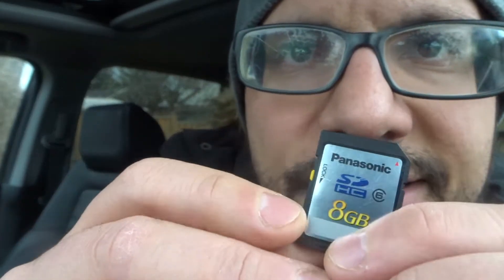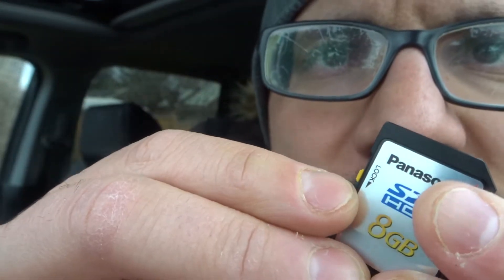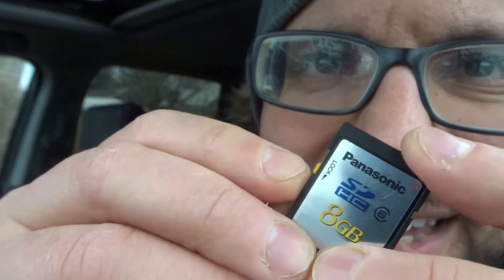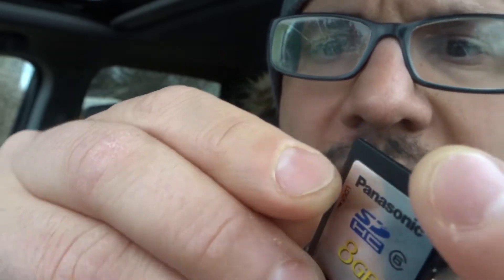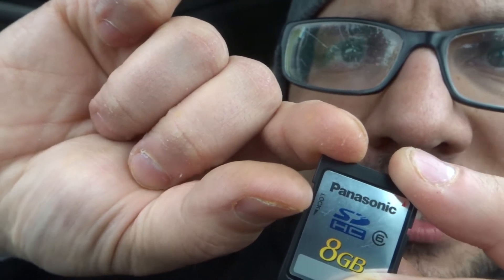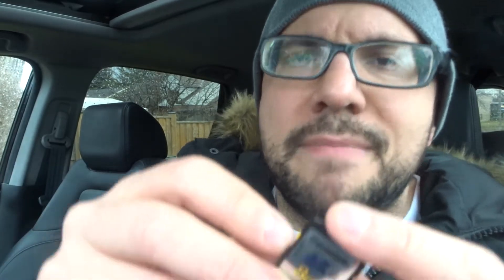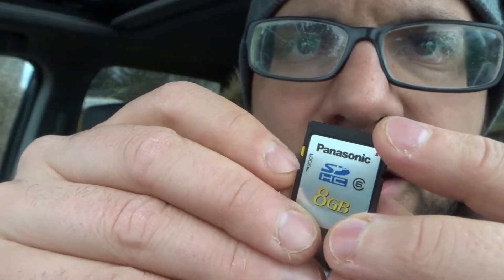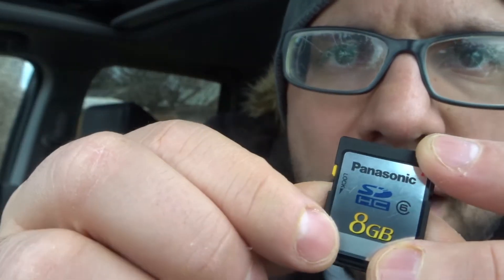How To Remove Write Protection On SD Card-Easy Tutorial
In this video, I show you and tell you how to remove the write protection on an SD card easily. Most of the time it is simply a matter of moving the write protection lever from one side of the card to the other. With that being aid, I show you how to do it in a single simple step that you can replicate easily with your own card that you are using and trying to remove the write protection from.